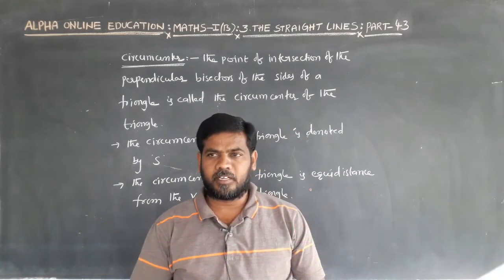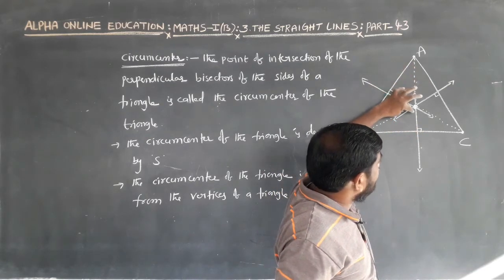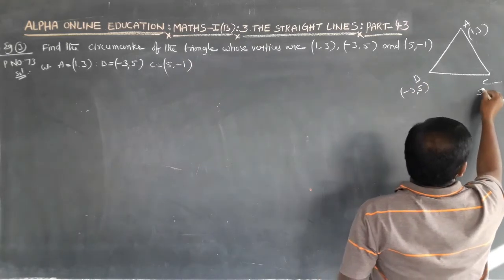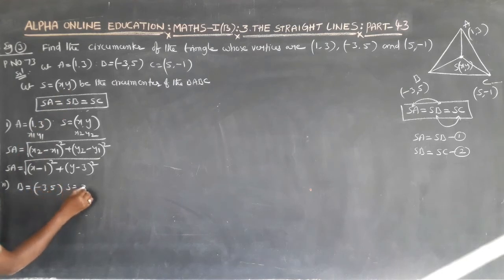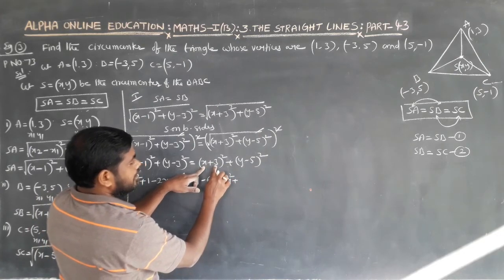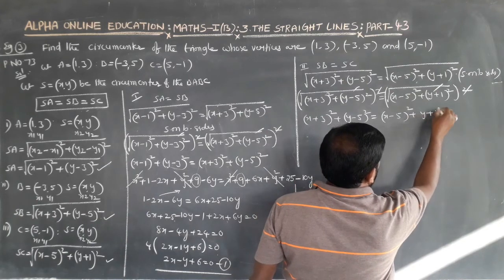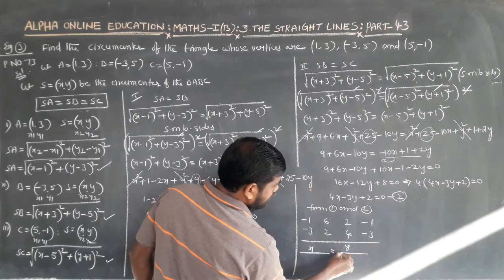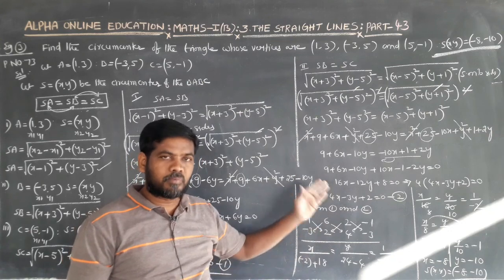INTER I YR : MATHEMATICS I B (E/M) TOPIC: THE STRAIGHT LINES PART 43